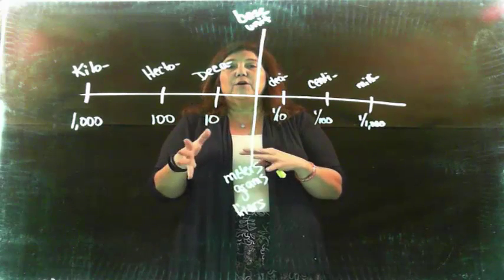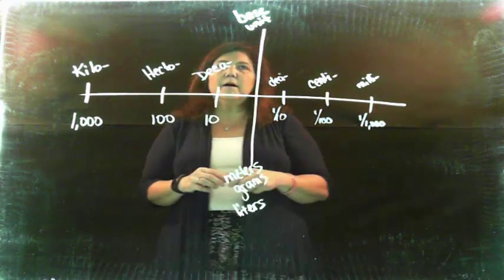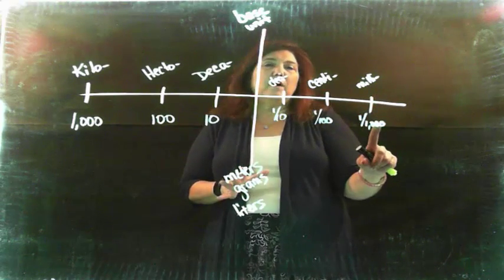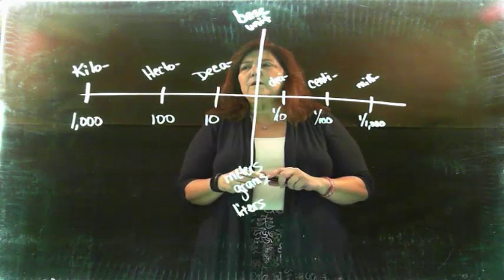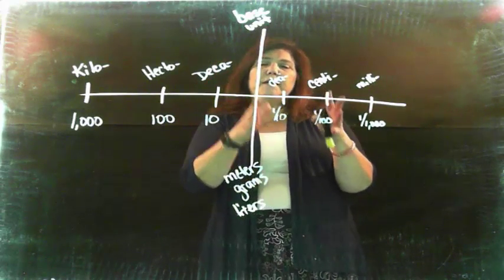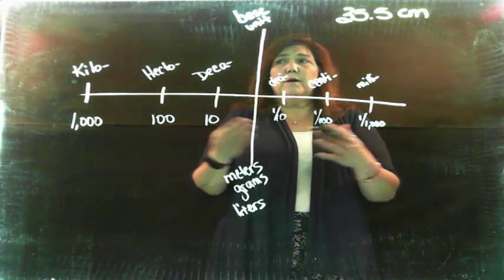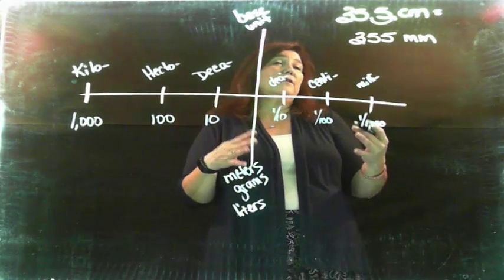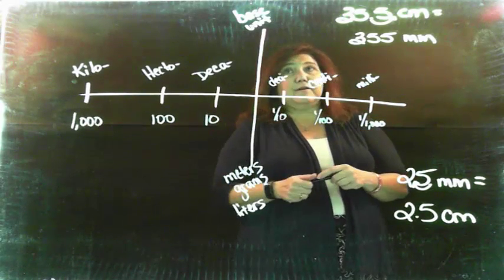Conversion Usin a Number Line